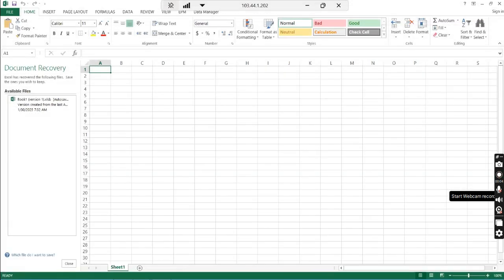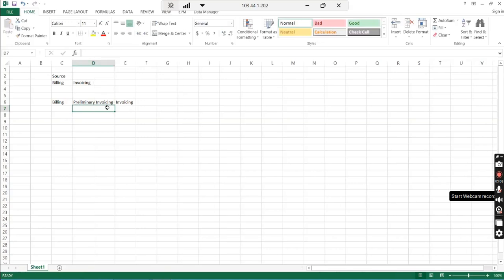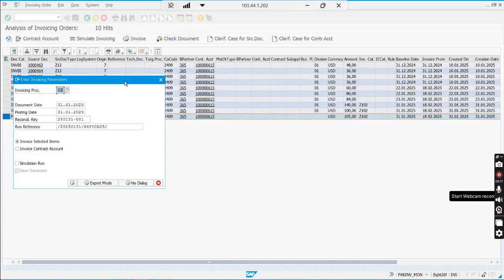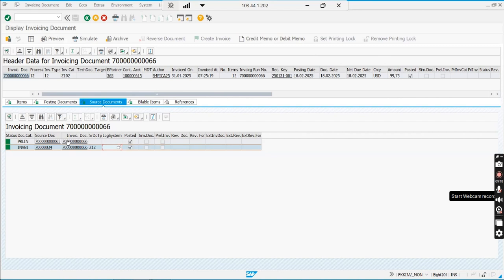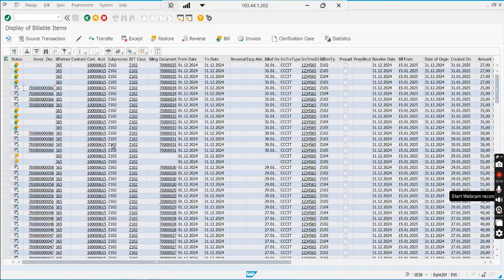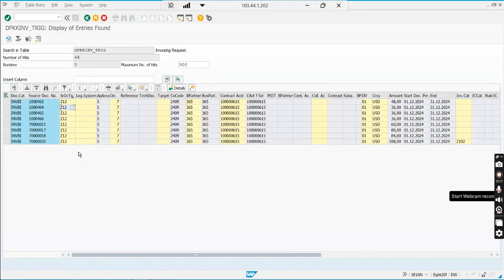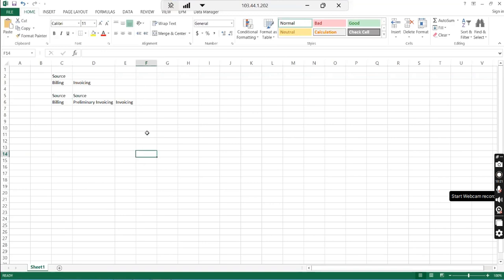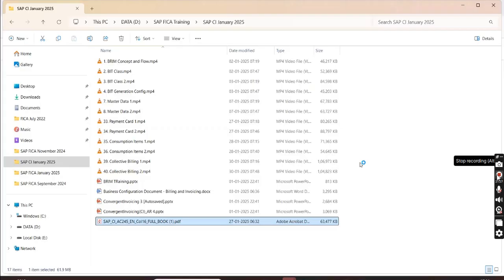Preliminary Invoicing2 42